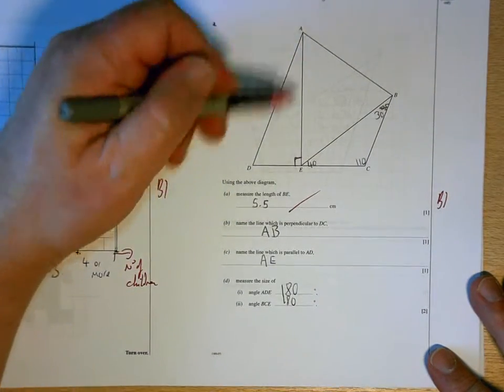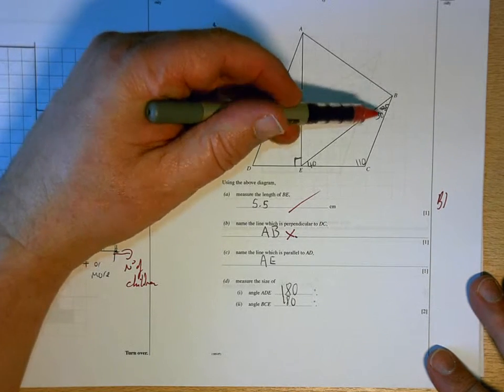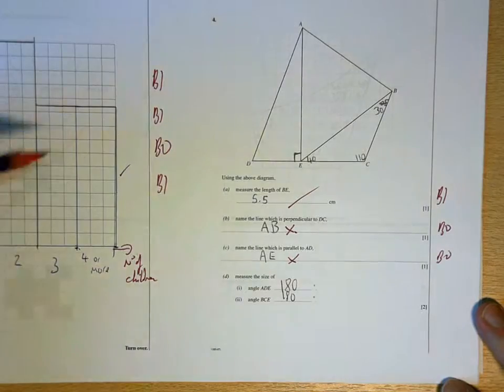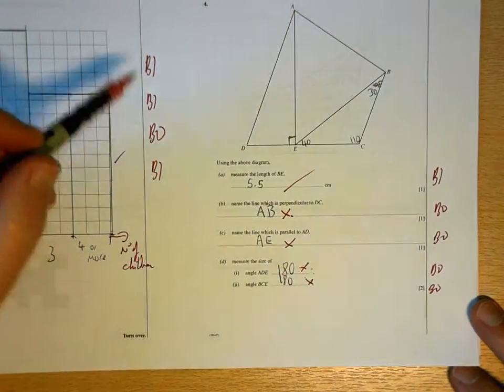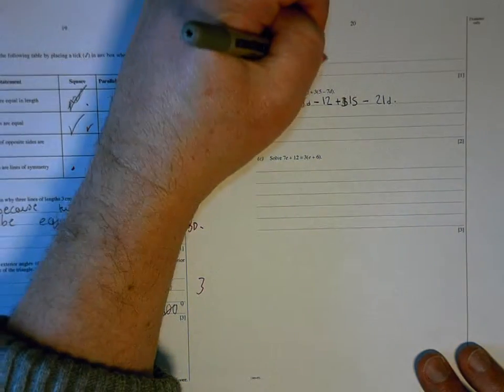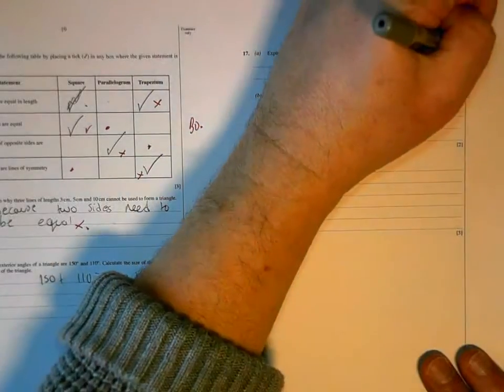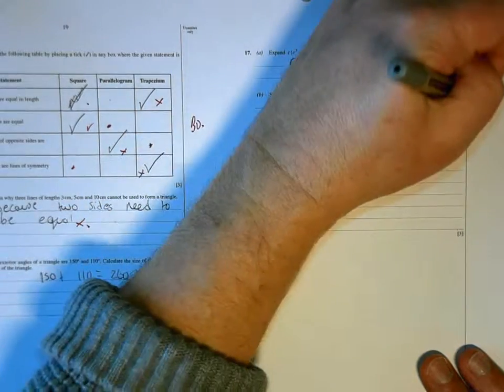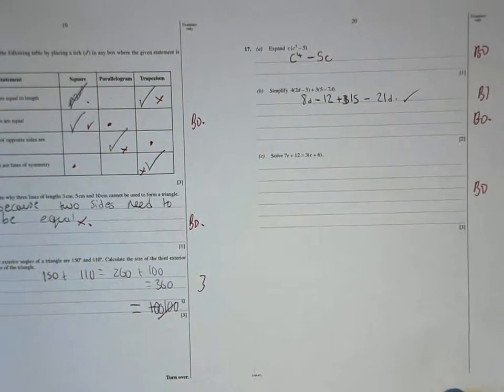Ryan FP1 May 09